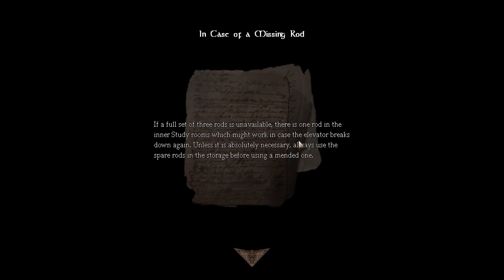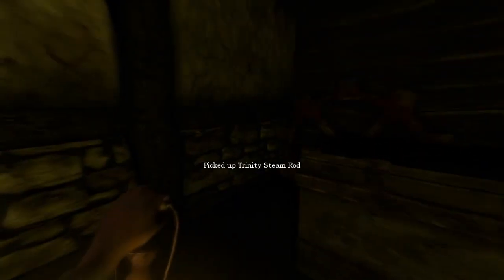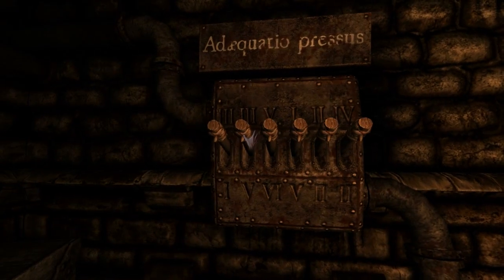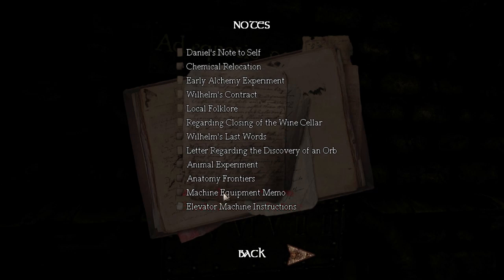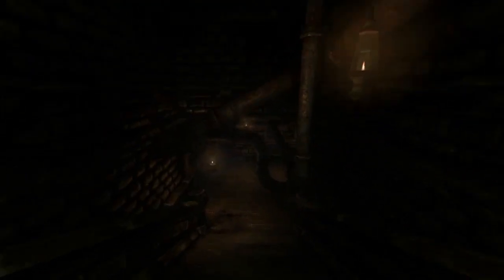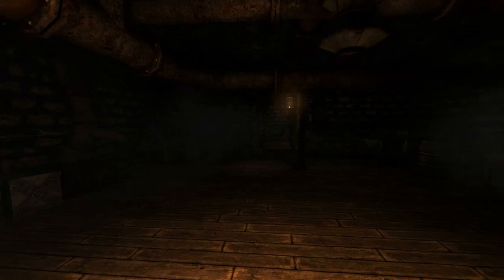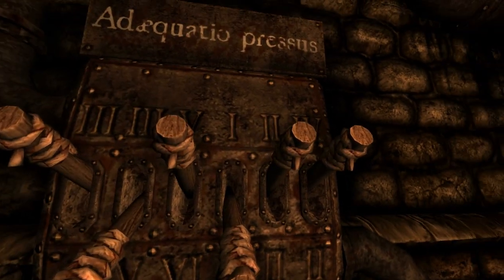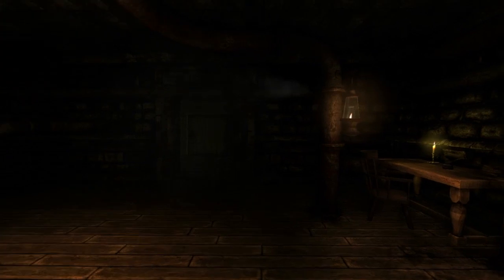Amnesia: The Dark Descent Part 12 - Elevator Machine Instructions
Get the Rods in the Storage room then back to the Machine Room to get the elevator working.

Amnesia: The Dark Descent, a first person survival horror. A game about immersion, discovery and living through a nightmare ... an experience that will chill you to the core. The game puts you in the shoes of Daniel as he wakes up in a desolate castle, barely remembering anything about his past. Exploring the eerie pathways, you must also take part of Daniel's troubled memories. The horror does not only come from the outside, but from the inside as well. A disturbing odyssey into the dark corners of the human mind awaits.

Developer: Frictional Games
Publisher:  Frictional Games, NA THQ (Retail)
Distributors: Steam, Desura, Ubuntu Software Center
Designers: Thomas Grip, Jens Nilsson, Mikael Hedberg (Writer)
Composer: Mikko Tarmia
Engine: HPL Engine 2
Version: 1.2 (May 17, 2011)
Platforms: Microsoft Windows, Mac OS X, Linux, Cloud (OnLive)
Release date: September 8, 2010 (Steam)
NA February 17, 2011 (Retail)
Genre: Survival horror
Mode: Single-player
Rating: ACB: MA15+, ESRB: M
Media/distribution: Digital distribution, DVD, Cloud computing

System requirements:
OS: Windows XP/Vista/7 / Linux / Mac OSX
Processor: 2.0Ghz
Memory: 2048 MB
Disk Space: 3 Gigabytes
Video Card: Radeon X1000/GeForce 6

Amnesia: The Dark Descent Walkthrough
Amnesia: The Dark Descent Playthrough
Amnesia: The Dark Descent Let's Play
Amnesia: The Dark Descent Gameplay

Elevator Machine Instructions

If the elevator breaks down again, make sure to use the steam
engine to build up pressure before channeling it into the machinery

Adjust the levers to get the right amount of pressure inside the
chamber. The meters should read: Up 8 & Down 8.

Make sure the flow is set according to the following chart:

- Trinity Steam Set Functions

- Four-phase Amplitude

- Complete Steam Flow Cycle

Note that the machine will not check proper configuration until
all rods are inserted.